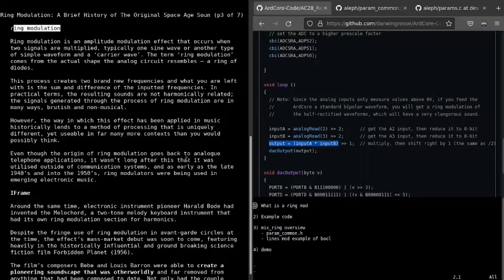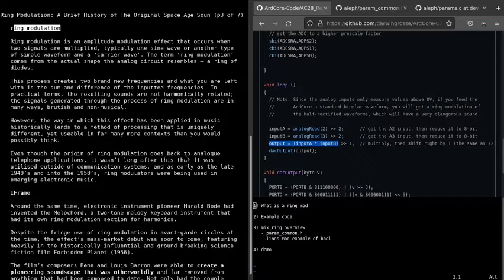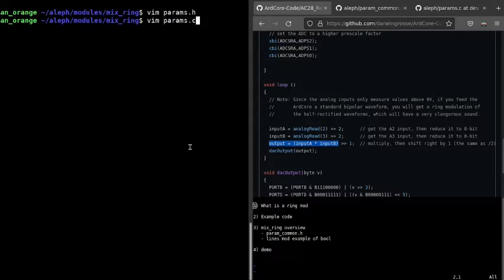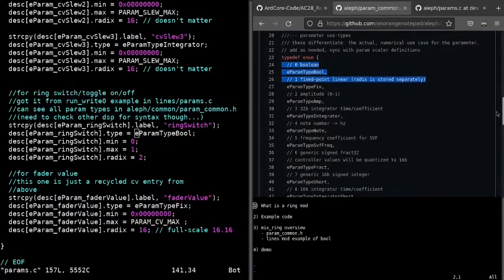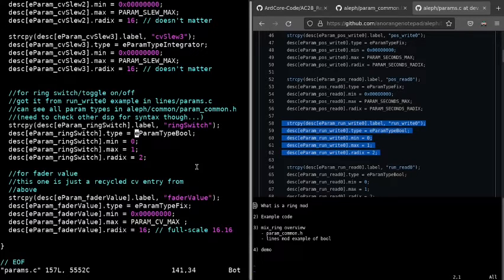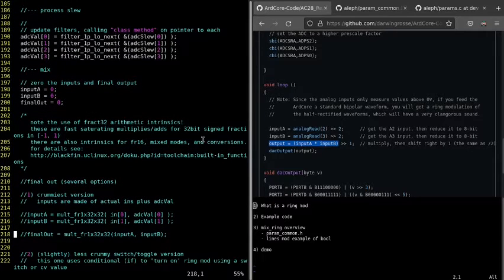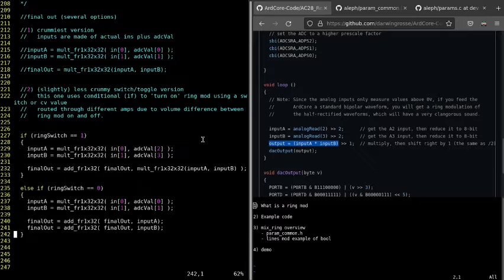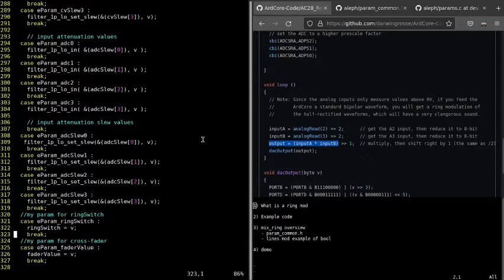monome aleph creating a simple ring mod effect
Creating a simple ring mod-type effect for aleph.

How does a ring mod work?